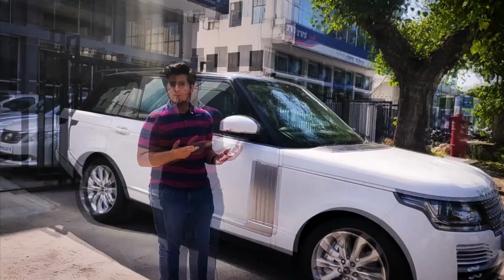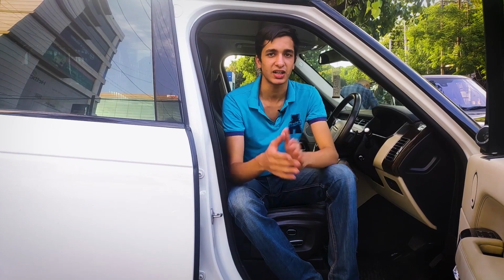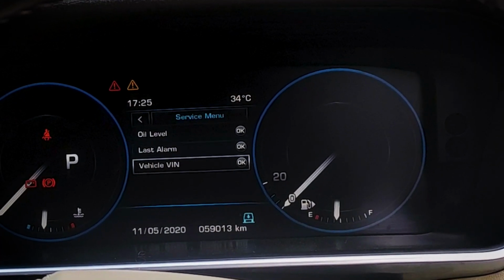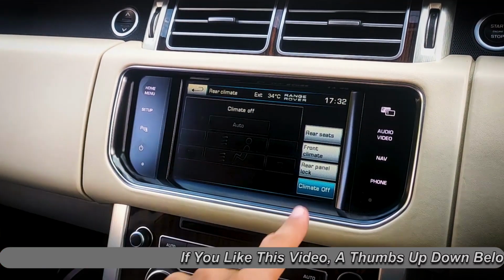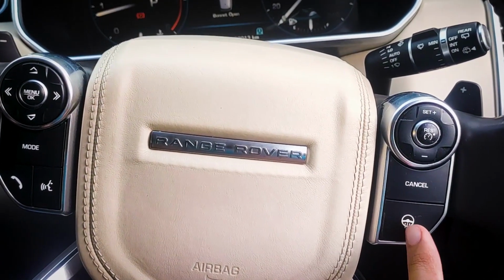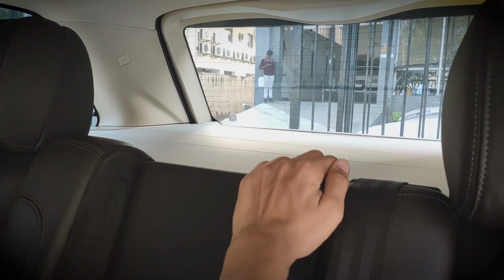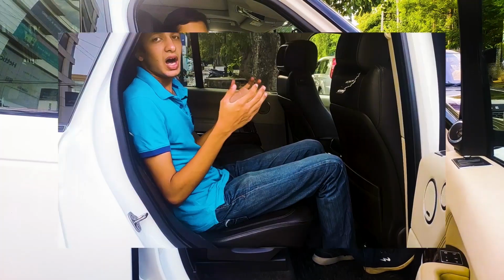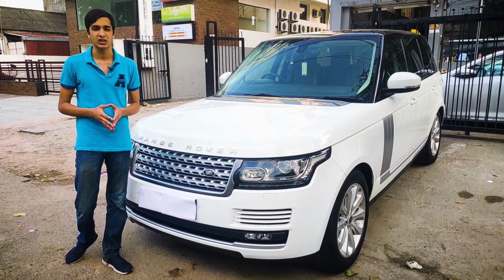2013 Land Rover Range Rover Vogue - Highly Detailed Review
In this video we reviewed the LR RR Vogue, a very high end luxury SUV. The feature filled, high capable and very very luxurious SUV from Land Rover Range Rover is selling a considerably less price than what they were when they were new. So today, we thought of reviewing it!

⏲Time Stamps⏲
0:00 Land Rover Range Rover Vogue Review - Intro
1:00 Styling of the Land Rover Range Rover Vogue Review
2:04 Key features of the Land Rover Range Rover Vogue Review
10:31 Practicality of the Land Rover Range Rover Vogue Review
13:10 Comfort of the Land Rover Range Rover Vogue Review
14:44 Outro

Thanks to Somain Sharma, for beautifully editing this video😀

Special Thanks To Mohit And Raja Car Deals For Lending Us Their Car For A Review! The People Here Are Amazing And Will Be More Than Happy To Help You. They Have A Great Car Inventory With Amazing Cars And That Too At Prices That Will Blow Your Mind.
Contact Them-
Mohit And Raja Car Deals
Plot Number 54,
Industrial Area Phase 1, Chandigarh
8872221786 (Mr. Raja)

Here at 'Garage Reviews' we find the finest details in each and every car we review to bring out the true and honest opinion we have on the car!
Come make the right choice for the car that sits in your garage!